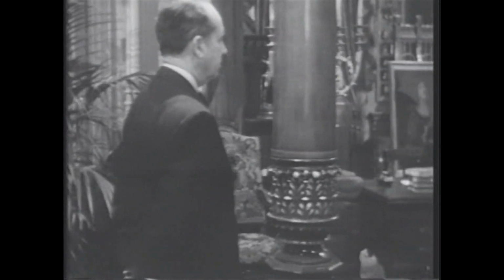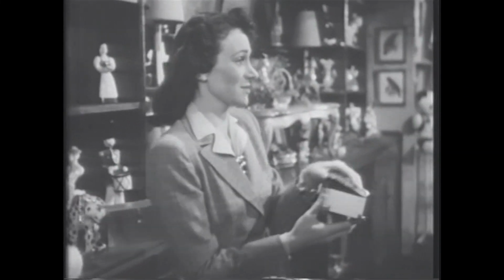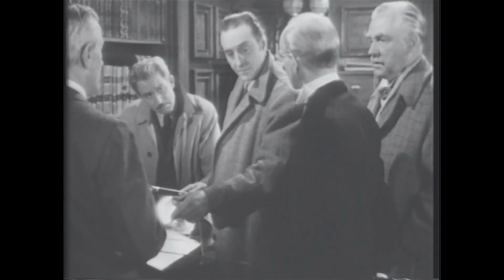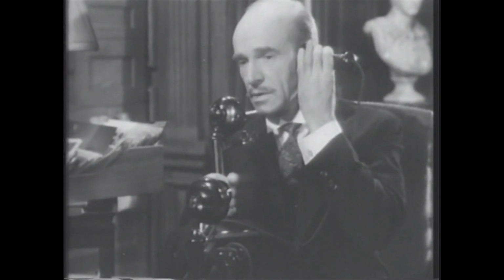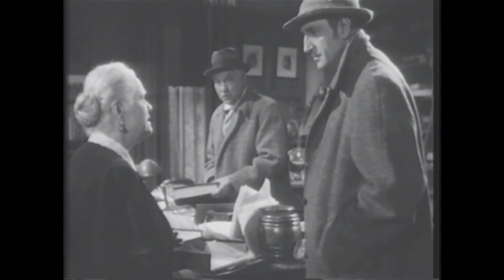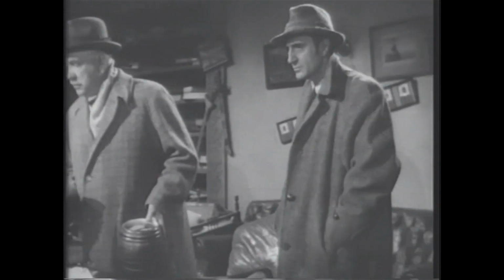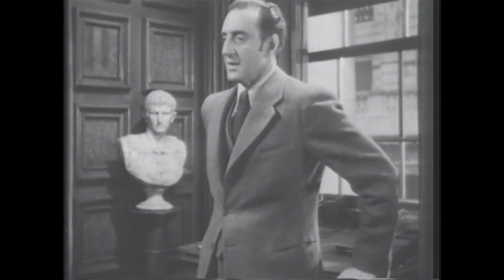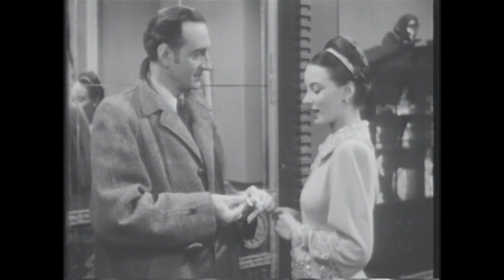Sherlock Holmes Dressed to kill FULL LENGTH part 2 Basil Rathbone 1080p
Full Length 1080p Sherlock Holmes Basil Rathbone Nigel Bruce Dressed to Kill  A convicted thief in prison has hidden the location of bank of England Printing plates inside 3 music boxes. When the innocent purchasers of the music boxes are murdered Holmes and Watson investigate